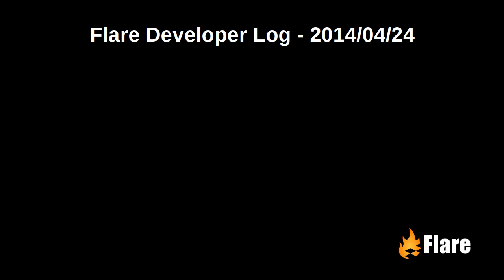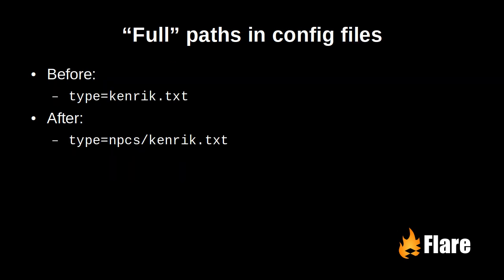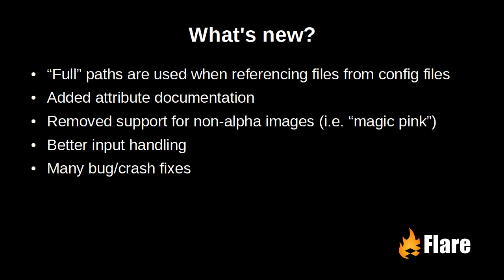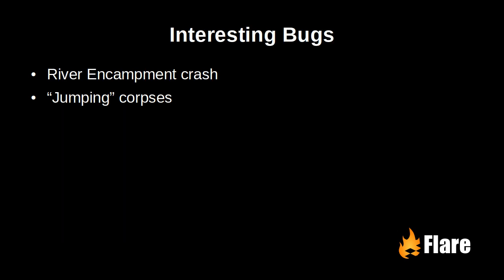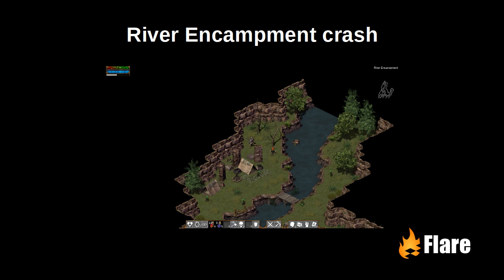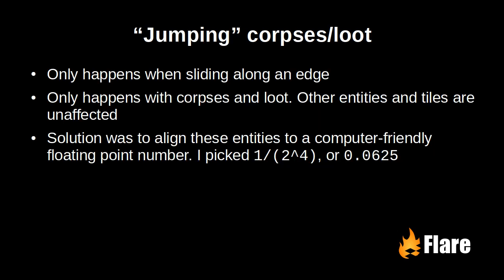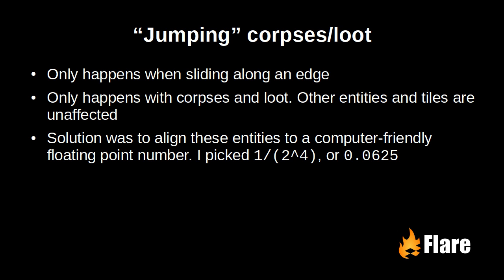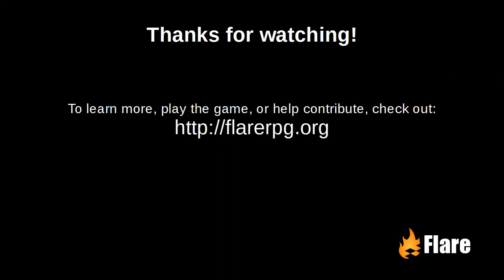Flare developer log - 2014/04/24